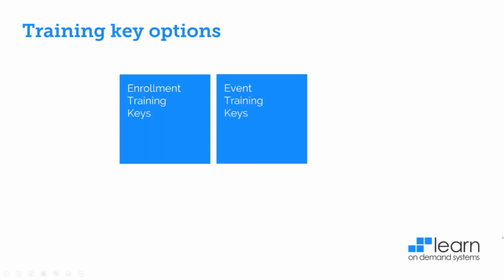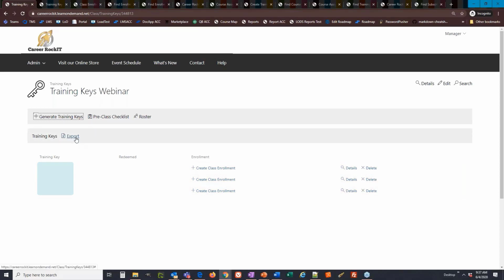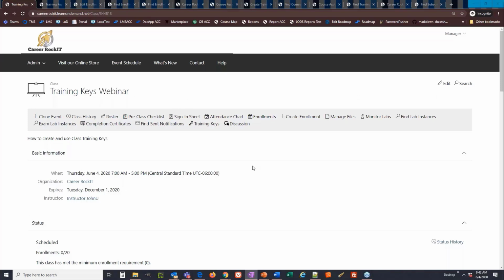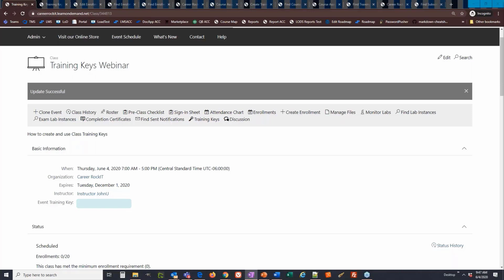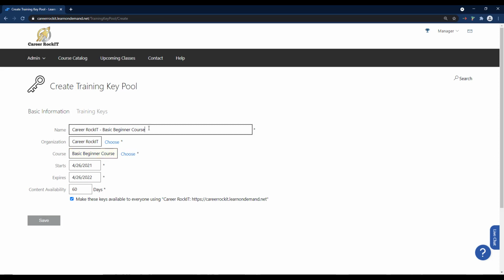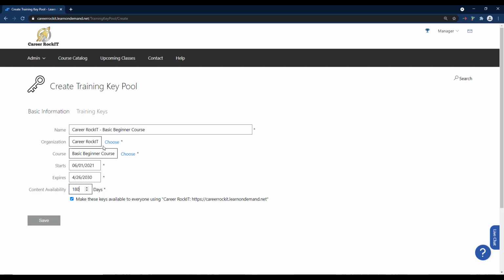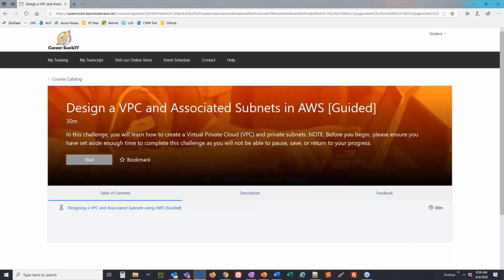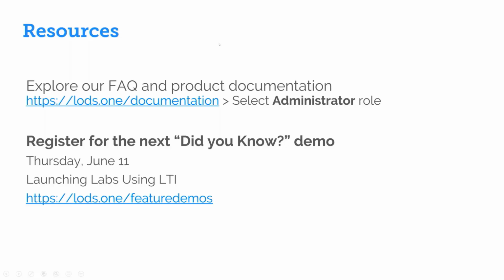[ARCHIVED] TMS | Operations Manager: Save Time on Scheduling Logistics with Training Keys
Session originally hosted and recorded on June 4, 2020 (updated April 2021).

Tired of creating user accounts, enrollments and course assignments? You can cut down on your workload by issuing training keys for scheduled classes and self-paced training. Students redeem their key, input personal information to create their user account and are provided access to their training.

Key Takeaways:
1. There are four different kinds of training keys
2. You can have your students create their own user accounts
3. Redeeming a training key opens directly into the student’s content
4. All the training key options are easy to create and use

[Video Learning Series] [Archived content]